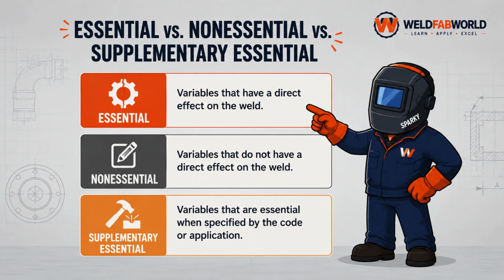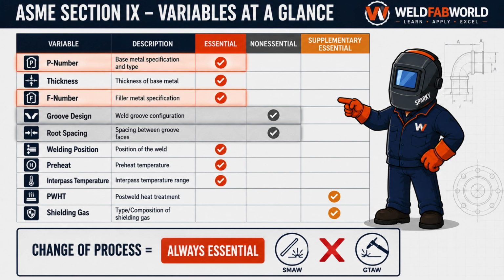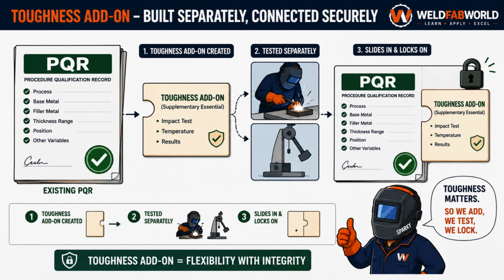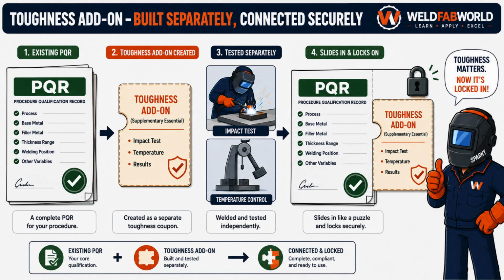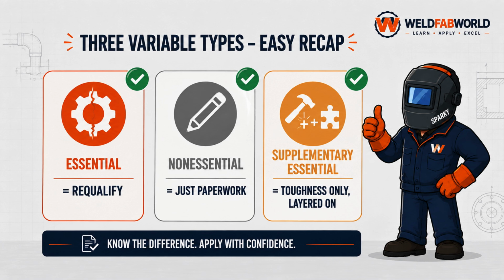Essential vs. Nonessential vs. Supplementary Essential Variables -Episode 5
We've said "essential variable" a dozen times already in this series — time to actually unpack it, because misreading this one concept is probably the single most common reason a welding procedure gets bounced by an auditor.

This episode covers: the official code definitions of essential, nonessential, and supplementary essential variables, real examples pulled straight from the tables (P-Number, F-Number, and A-Number are always essential; groove design, backing, and root spacing are typically nonessential), the often-missed +/−/± direction symbols that decide which way a variable actually has to change before it matters, and how supplementary essential variables can be qualified separately — without redoing your entire procedure qualification just to add toughness testing.

⏱️ TIMESTAMPS
0:00 Intro
0:30 The Official Definitions
1:20 What This Looks Like in a Real Table
2:15 Direction Matters (+ / − / ±)
3:10 Adding Toughness Without Starting Over
3:55 Recap & What's Next

Based on ASME BPVC Section IX (2025 Edition) — Qualification Standard for Welding, Brazing, and Fusing Procedures; Welders; Brazers; and Welding, Brazing, and Fusing Operators.